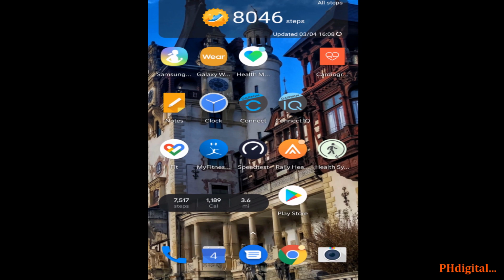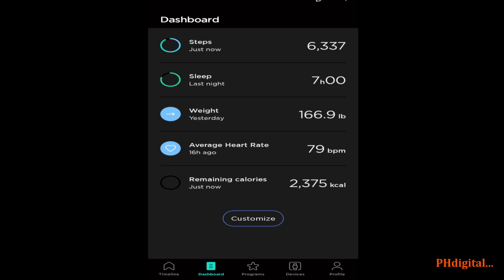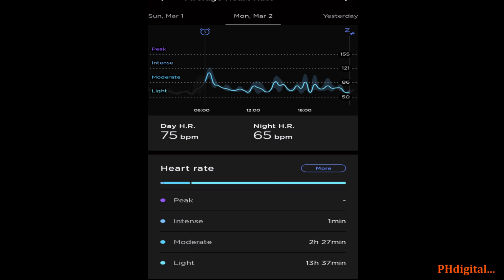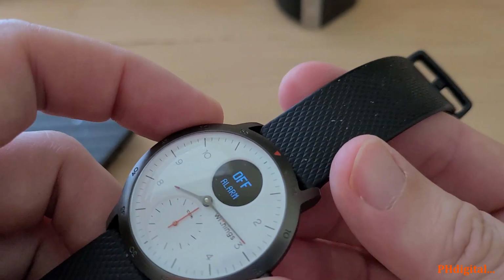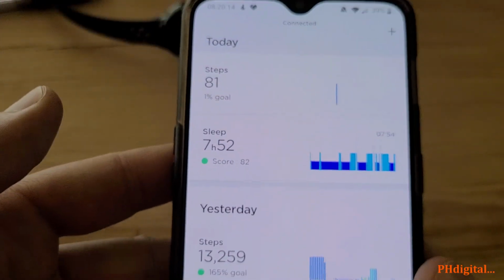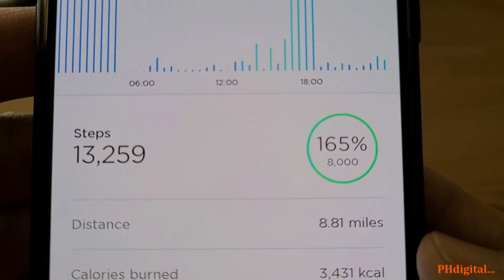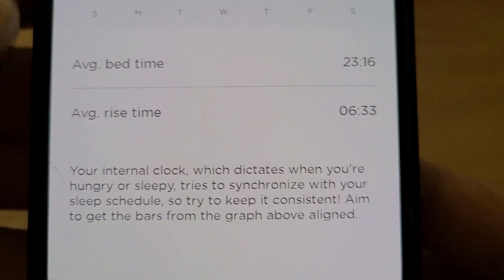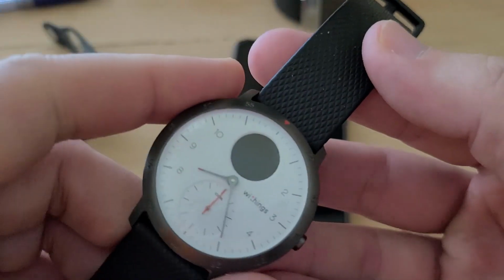Withings Week Three... Perspective about the Steel HR Sport Hybrid Smartwatch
Why should you buy a smartwatch? Okay, why should you buy a hybrid smartwatch...? There are two awesome hybrid smartwatch available today for under $200.00
1. Garmin vivomove HR
2. Withings Steel HR Sport or just the Steel HR

Garmin make an amazing smartwatch, and yet, it is a hybrid for the face of the watch is analog. There is an LCD screen, circular in shape, just like the Withings. Data appears on the screen when you want it it too and your watchface adjusts when it is time to be smart, workout, look at your heart rate, check a text message, go for a workout, check the battery life, and about 55 different questions.

Withings also makes an amazing smartwatch, and yet, it too is really a hybrid. The watch's hands fail to move out of the way when you want to check the data screen. I didn't think this would be a deal-breaker, alas, it became quite annoying after those initial five days. Now, when it comes to the battery though... WOW! Withings once again hit a home run! At most, I was able to get five or six days when I tested the Garmin vivomove HR back in December 2018. Back in 2016 and again now, in 2020, I am able to easily get eight days with Withings with heavy GPS usage, sleep tracking, and using that circular screen at full brightness. So, which one do I recommend? Yeah, you'll need to watch my video.

Sincerely,
PHdigital